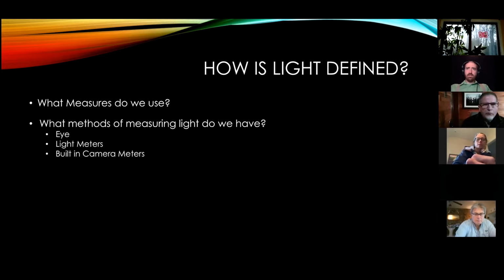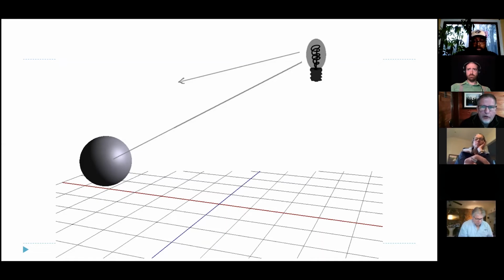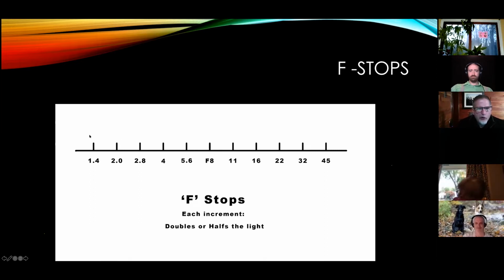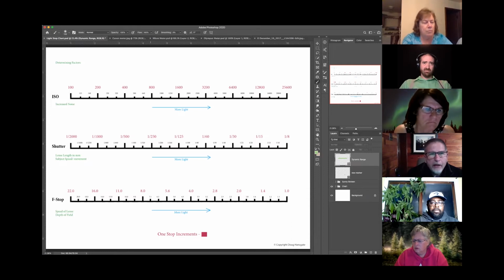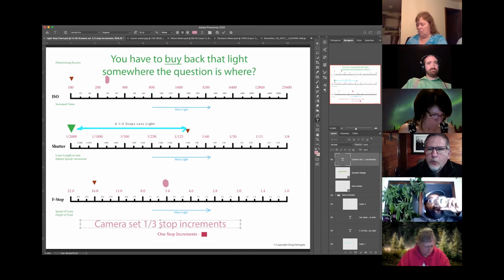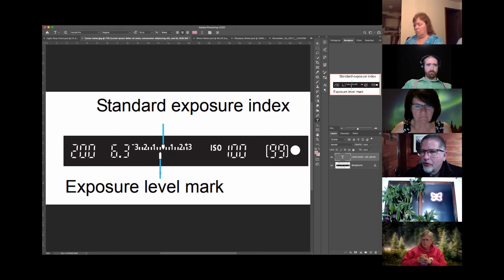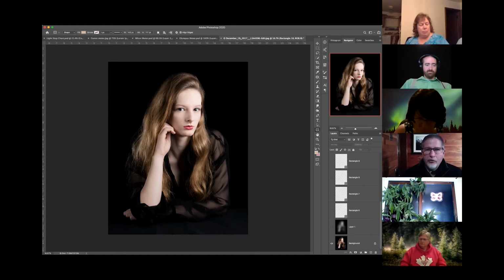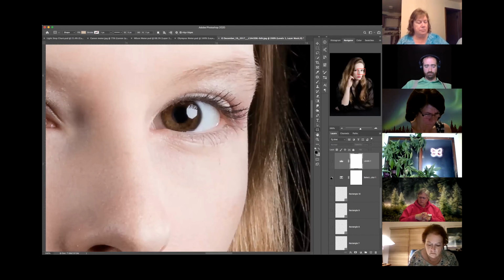Light & How It's Measured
The fundamentals of light and exposure from one of the great photo educators: Doug Hansgate.